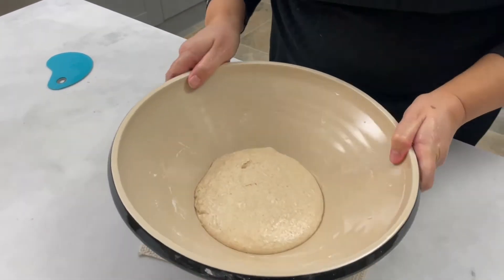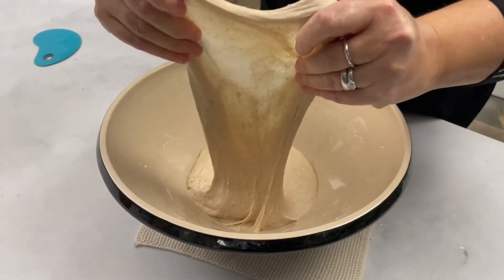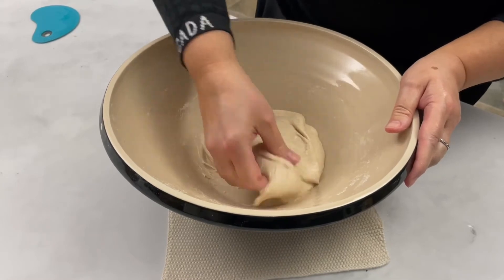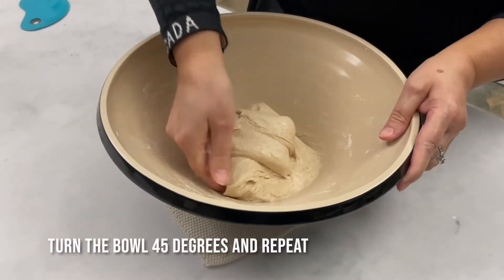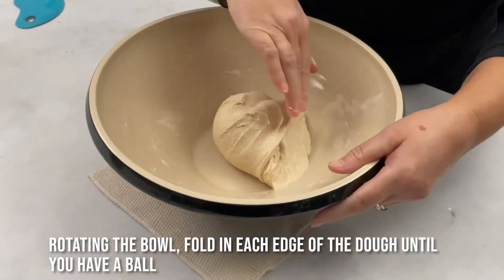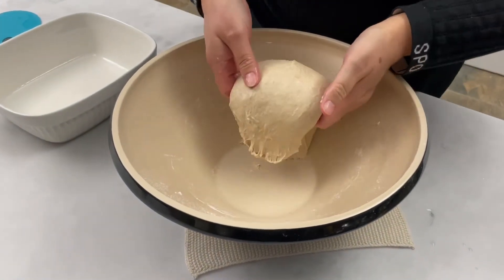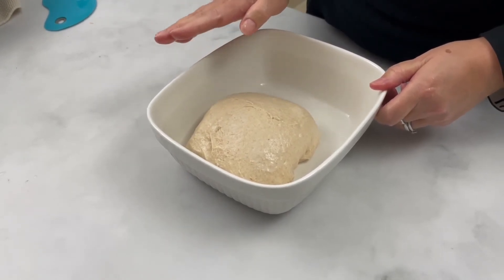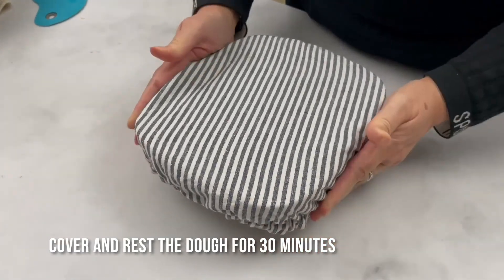Sharpham Park Heritage Sourdough Recipe - Step 3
This is step 3 of our step by step guide to making the perfect spelt sourdough using our Organic Heritage Flour.

Special thanks to Marie Lester